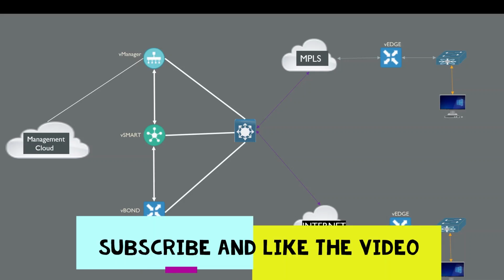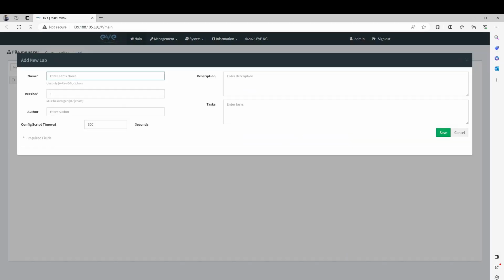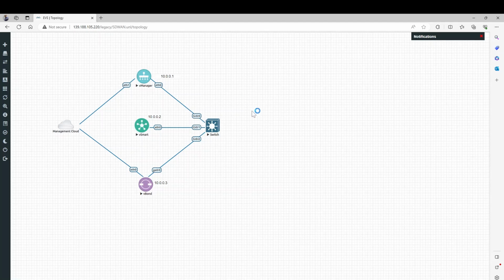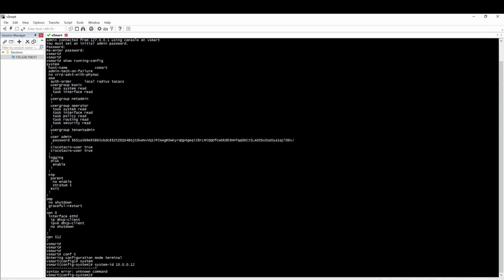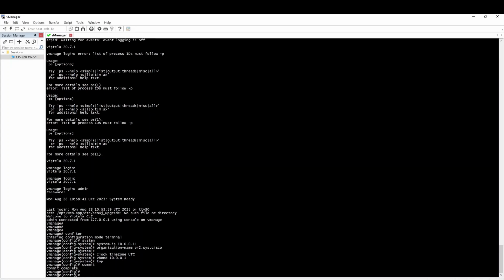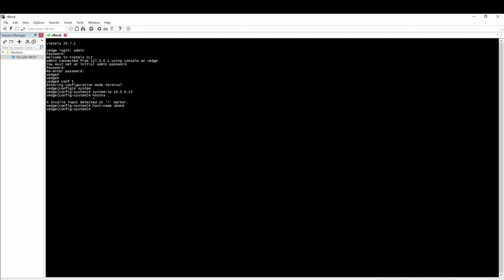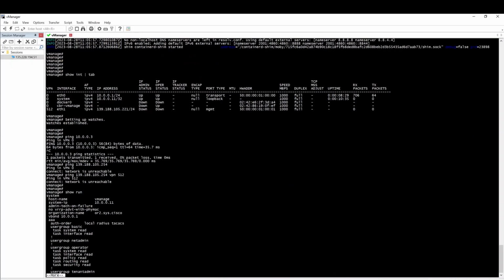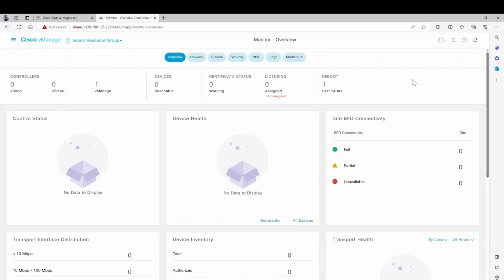Cisco SDWAN: Onboarding Controllers in Home LAB Setup - Part 1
This video introduces you to setting up SDWAN  Controllers in Home LAB using Eve-NG

Join us on this educational journey as we unravel the complexities and possibilities of Cisco SD-WAN. If you're ready to elevate your understanding of SD-WAN, you're in the right place!

system
 host-name               vManage
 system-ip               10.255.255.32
 site-id                 32
 organization-name LAB-1
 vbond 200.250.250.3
vpn 0
 interface ge0/0
  ip address 21.0.0.2/24
  ipv6 dhcp-client
  tunnel-interface
   encapsulation ipsec = This is only applicable to vBond
   allow-service all
  no shutdown
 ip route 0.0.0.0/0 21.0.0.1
vpn 512
 interface eth0
  ip dhcp-client
  ipv6 dhcp-client
  no shutdown

0:00 Intro
1:00 Steps to add Controllers in EVE-NG
4:40 Adding Image in EVE-NG GUI
10:30 vManage First time Configuration
11:30 vSmart First time Configuration
14:40 vManage First time configuration continue
20:00 vBond First time configuration
25:00 Controllers Reachability Check
27:00 vManage GUI Login and vManage Password Reset